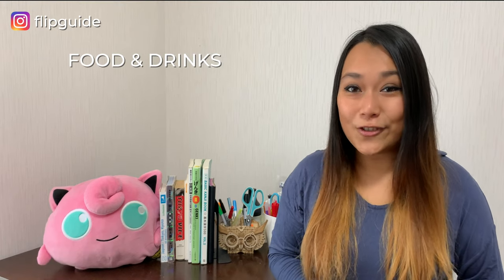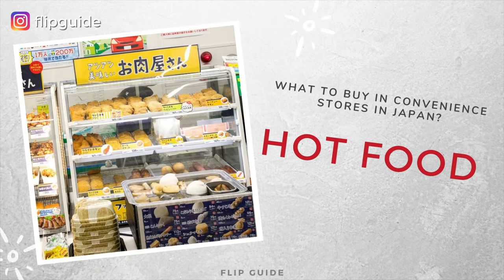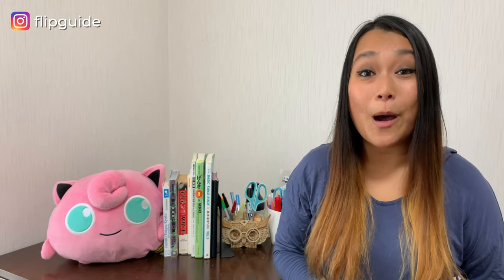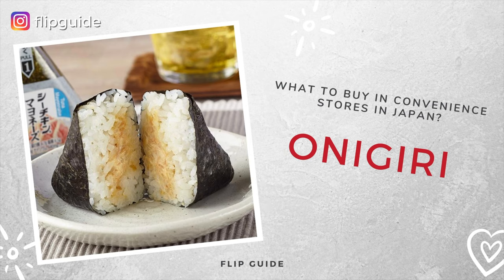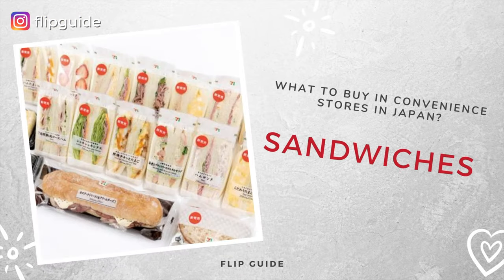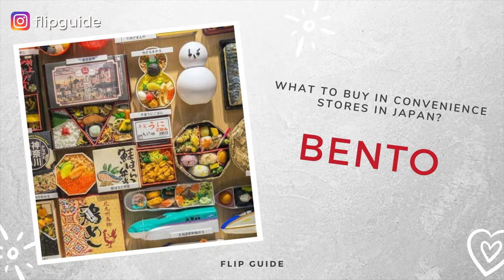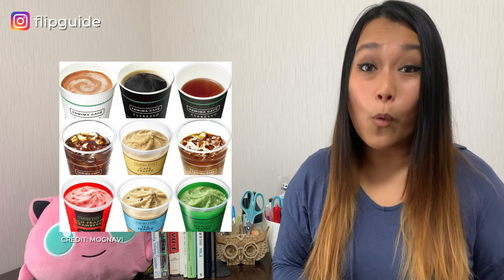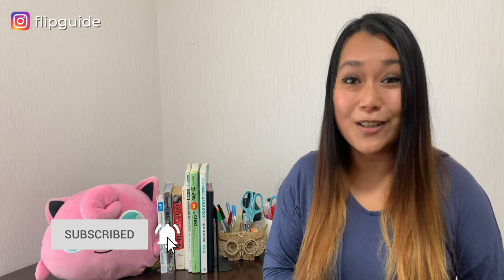Japanese convenience store: Food & Drinks you have to try in conbini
Have you been to Japanese convenience stores? Have you tried convenience store food and drinks? Let us know what is your favourite thing to buy in convenience stores!

🎁 Free Japan Gift Box 🎁

Here's a gift box for your Japan travel, Japan life & Japanese culture & more!

What's included in the Free Japan Gift Box?

👉 Japan Travel Guide: The Japan Guide to help you explore the ins and outs of Japan
👉 Japanese Daily Phrasebook: Japanese words and phrases to help you navigate everyday Japan
👉 Japan Prefectures Guide: Explore every prefecture in Japan in one glance
👉 Easy Japanese Food Recipes: Easy Japanese food recipes to cook at home
👉 Japan Nightlife  Phrasebook: Useful Japanese phrases for your night out in town

🤩 Flip Japan Games 🤩

Your Personal Tour Guide in your Pocket

Let us take you on scavenger hunt adventures to collect clues and discover interesting local areas of Japan, catered to your interests!

😍 Fun Japan finds 😍

Best Japan-inspired gifts for yourself, your friends, family & loved ones!

😎 Useful tools for your Japan life & travels 😎

Say hi to us on social media! Tag us @flipjapanguide